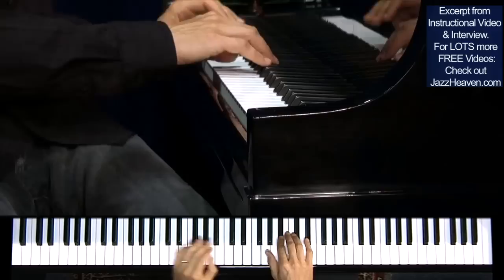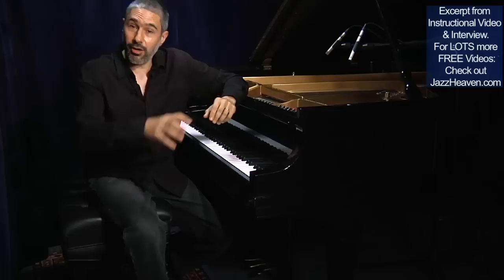Jean-Michel Pilc *Jazz Improvisation* Tip: Playing What You Hear vs. The Instrument Playing YOU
for more FREE Jean-Michel Pilc Videos! This was an excerpt from Jean Michel's Jazz Improvisation Lesson/Masterclass video "True Jazz Improvisation." Jam-packed Jazz Improvisation Lessons: 2h Lesson, 60min Interview, PDFs & more.

- other killer jazz improvisation instructional videos with KENNY WERNER, JERRY BERGONZI, ERIC HARLAND, LAGE LUND, Lee Konitz, Walt Weiskopf, Vince Herring and MORE.
(Plus jazz instructional videos with MANY other great jazz artists like Oz Noy, Ralph Peterson, Ari Hoenig, Gilad Hekselman, Ingrid Jensen, Geoffrey Keezer, Enrico Pieranunzi & more.)

to check out the madness!

Born in 1960 in Paris, and now an American citizen, self-taught, Jean-Michel Pilc has performed with numerous giants in the music field such as: Roy Haynes, Michael Brecker, Dave Liebman, Jean Toussaint, Rick Margitza, Martial Solal, Michel Portal, Daniel Humair, Marcus Miller, Kenny Garrett, Lenny White, Chris Potter, John Abercrombie, Mingus Dynasty & Big Band, Lew Soloff and Richard Bona. He has also worked with Harry Belafonte, as his musical director and pianist.
Jean-Michel Pilc moved to New York City in 1995. There, he formed a trio with François Moutin (bass) and Ari Hoenig (drums). They recorded a one-week engagement at the legendary jazz club Sweet Basil and, in 2000, released two CDs: Jean-Michel Pilc Trio - Together - Live at Sweet Basil, NYC - Vol. 1 & 2 (A- Records).
Pilc then signed a record deal with Dreyfus Jazz. Pilc's first album for Dreyfus, Welcome Home (featuring the same trio), was released in 2002.
Pilc's next recording for Dreyfus, Cardinal Points, was released the following year. It featured Jean-Michel's extended work Trio Sonata, which was created with generous support from Chamber Music America's New Works: Creation and Presentation Program, funded by the Doris Duke Charitable Foundation.
In 2004, Jean- Michel released his first solo album, Follow Me (Dreyfus). Jean-Michel Pilc then went back to trio format to record Live at Iridium, NYC, in 2004, New Dreams in 2006,and True Story in 2009, all three for Dreyfus Jazz.
There is also a documentary out by John McCormick about Jean-Michel titled "Jean-Michel Pilc -- A Portrait" which was released in the US in 2009.
In 2009 Pilc received his second New Works: Creation and Presentation Grant from Chamber Music America. His new project has been the writing and performance of "Modern Lights" -- a composition reflecting Charlie Chaplin's work, and the inspiration Pilc has gained from his movies. The project was premiered at the Caramoor Jazz Festival in August 2009.
Since 2006, he is a NYU Steinhardt faculty member. There, he is giving private lessons (piano and other instruments), ensemble classes and improvisation workshops. He was also co-director of NYU Summer Jazz Improv Workshop in 2010. Jean-Michel is also teaching for the New School in NYC, as well as privately.
Pilc is also currently working on a pedagogical book and on educational videos about jazz, improvisation and piano playing.
Pilc's next albums will be released on the Motema label, one solo live and one featuring his legendary trio with François Moutin & Ari Hoenig, which has re-formed in 2010 under the collective name Pilc Moutin Hoenig.

QUOTES
A dazzlingly inventive pianist.
Nate Chinen, The New York Times
Jean-Michel Pilc belongs right in the front row.
John Fordham, Guardian Unlimited (UK, review)
One of the astounding jazz piano trios of the past decade.
Don Williamson, Jazz Review
Mr Pilc seems to have dropped from the sky fully formed, with technique and
his ideas in place. He is a physical and densely harmonic player, a splashy
stunner who also has a Rubik's-cube mind for chord substitutions.
Ben Ratliff, The New York Times
...visual art references come to mind: Cubist renderings of melody in which the
original is reshaped into a completely different visual perspective; the
shimmering opaqueness of Impressionism in some of Pilc's lush harmonies...
Don Heckman, Los Angeles Times
...make no mistake about it, to his credit, Mr. Pilc is very unique... I would say that this trio
starts at Mars, and then goes from there. Don't expect anything resembling conventional
interpretations. This is fascinating and rewarding music...
Rick Helzer, Jazz Improv
While never dry or abstract, Pilc is a model for playing a little to say a lot.
Mark Keresman, Jazziz
...ridiculously well-balanced, and trading in the kind of grace that still has the power to
shake a room. Keith Jarrett found something similar... Pilc's nudging it a bit further down the line.
Down Beat, four Star Hot Box review

Hope you enjoyed this Jazz Improvisation Tip